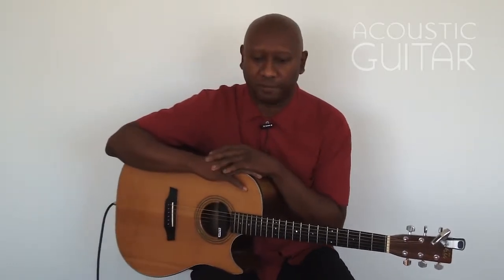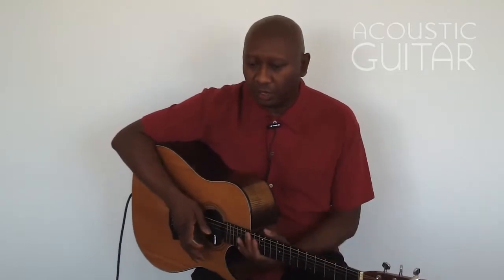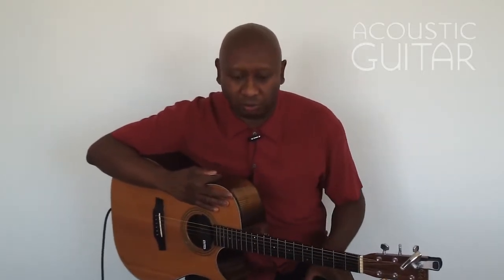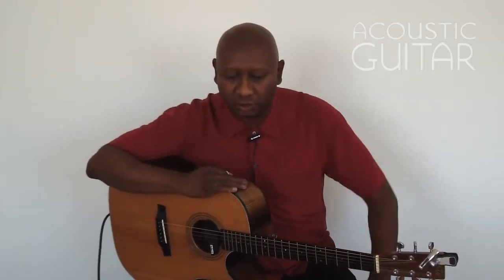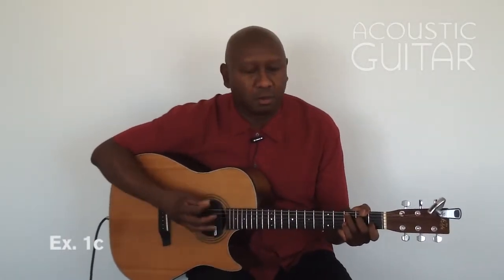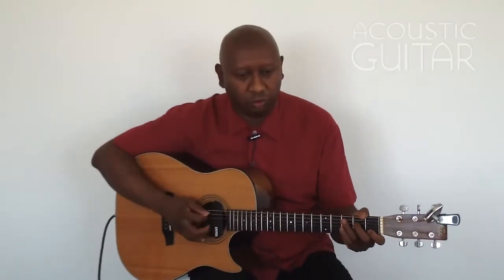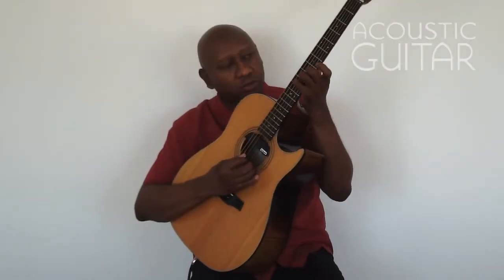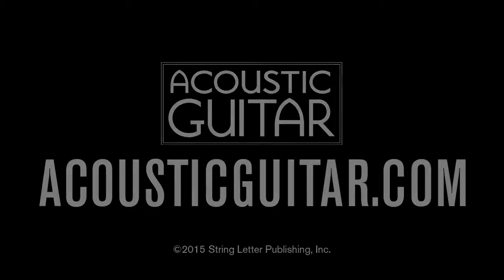Strengthen Your Accompaniment Skills Acoustic Guitar | Guitar Lesson | acousticguitar.com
Strengthen Your Accompaniment Skills  Acoustic Guitar